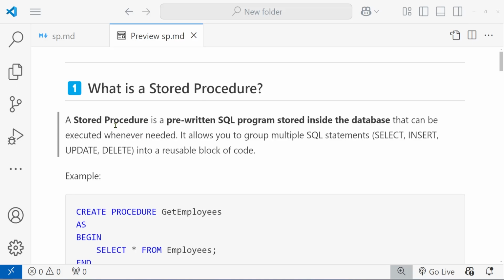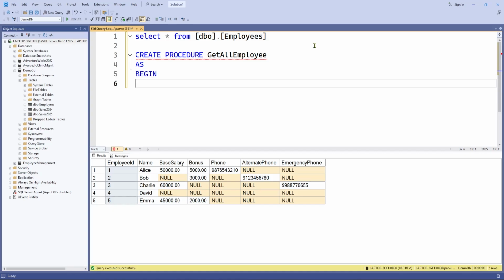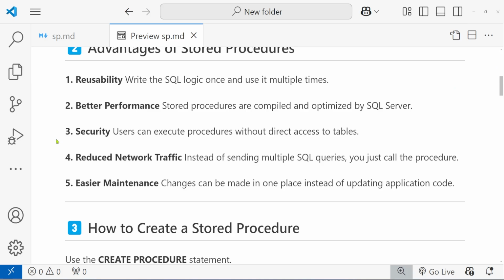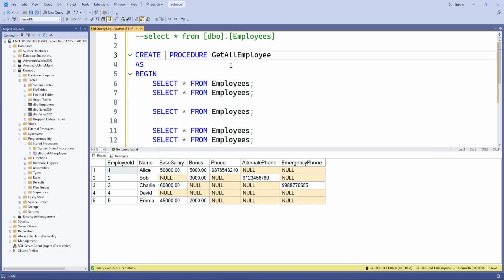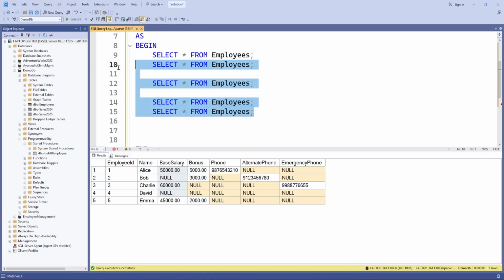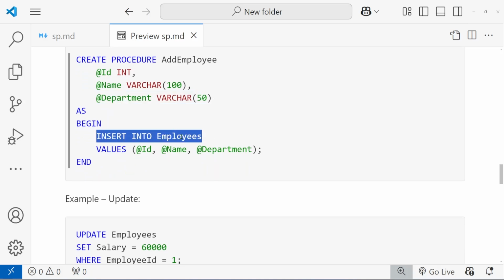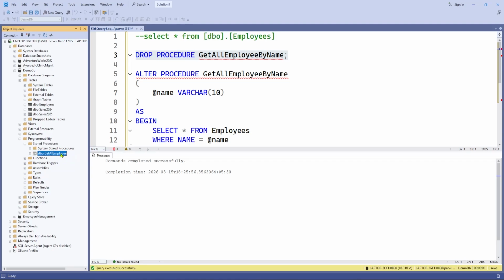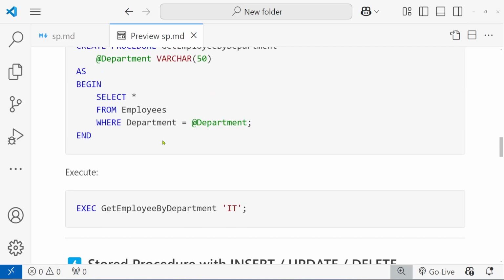37 What is a Stored Procedure in SQL Server? | Step-by-Step Guide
In this video, you will learn Stored Procedures in SQL Server, one of the most important concepts used in real-world database development.

Stored procedures allow you to store SQL logic inside the database and execute it whenever needed. They help improve performance, security, and code re-usability.

In this tutorial, we will cover everything you need to get started with stored procedures using simple examples.

Advantages of Stored Procedures
How to create a stored procedure
How to execute a stored procedure
Stored procedure with parameters
Stored procedure with INSERT / UPDATE / DELETE
Altering and deleting stored procedures
Real-world examples

Improves performance
Reusable SQL logic
Better security
Reduces network traffic
Easier maintenance

stored procedure sql server
sql server stored procedure tutorial
create stored procedure sql
sql stored procedure example
learn stored procedures
sql server tutorial for beginners
t sql stored procedure
execute stored procedure sql server
sql server interview questions
database programming sql
backend developer sql
sql server stored procedure parameters